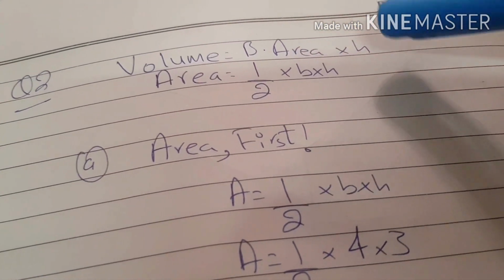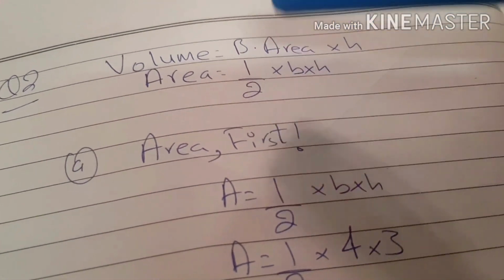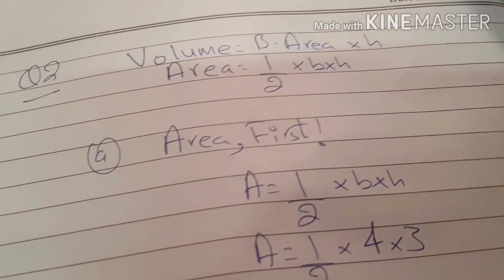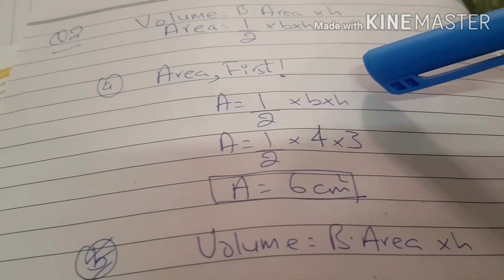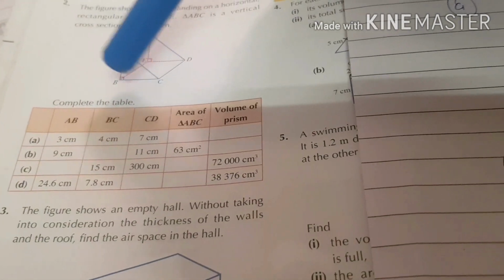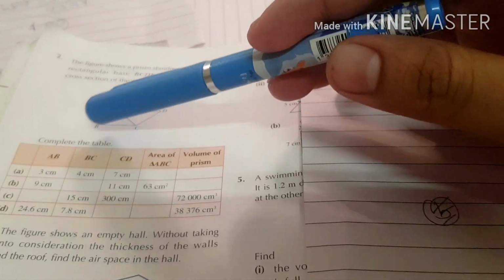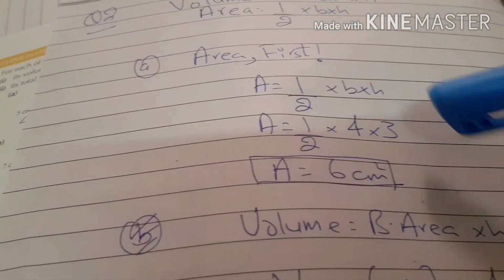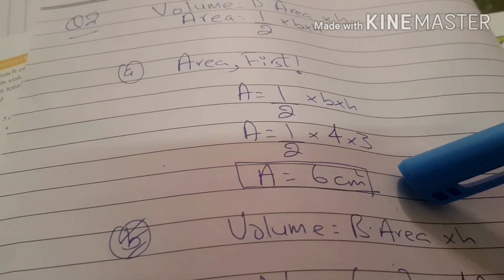Volume and Surface Area of prism Ex 14b Q2